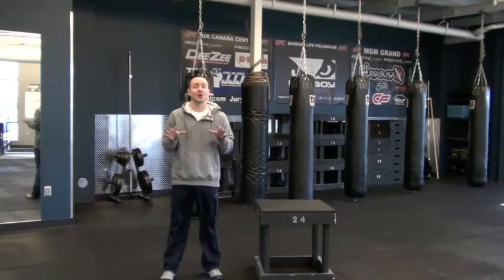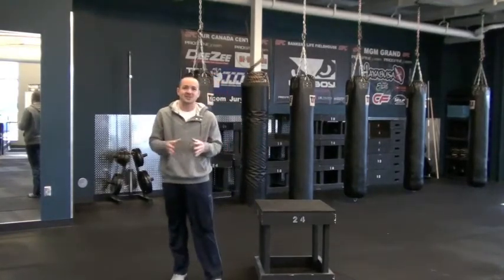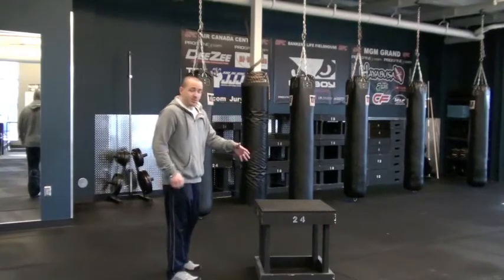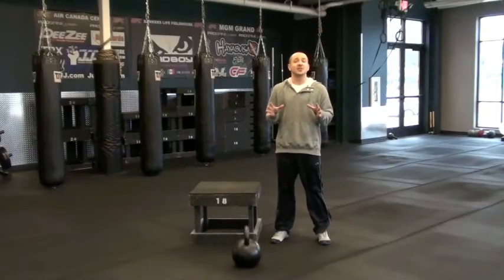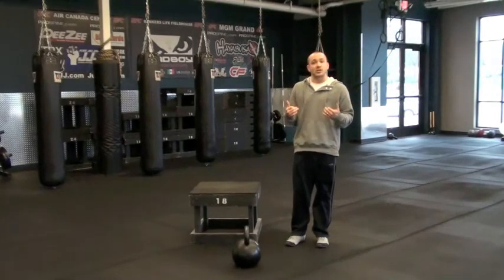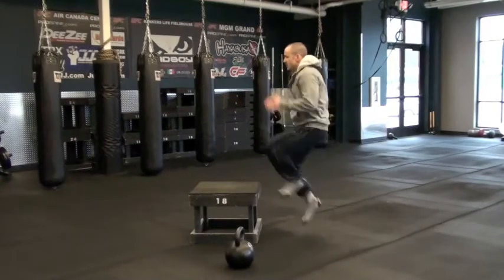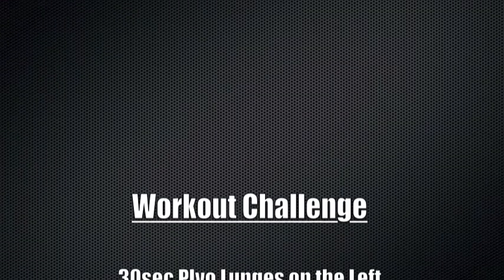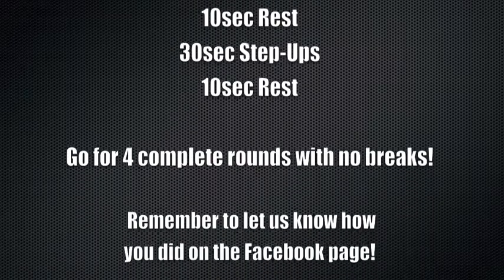PFVS - Boosting Your Box Jumps!+ Workout Challege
A fitness video made for you by your trainer, Kurt Hartmann, owner of Pro Fitness Training in Eden Prairie, MN!